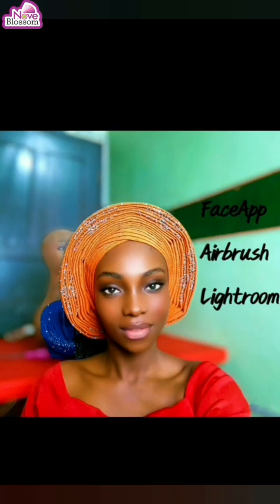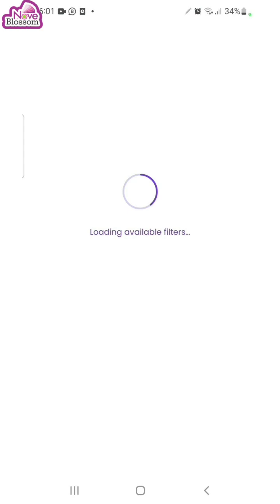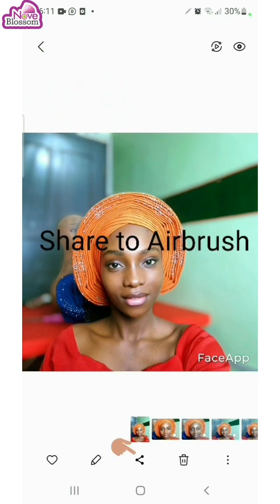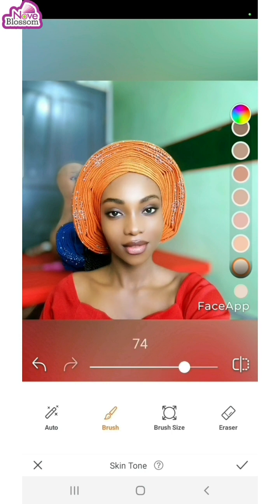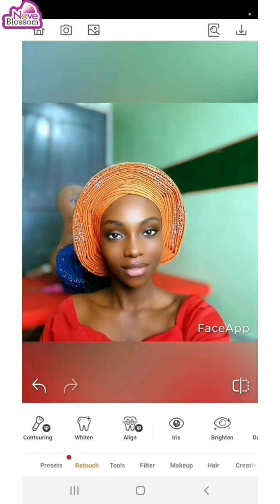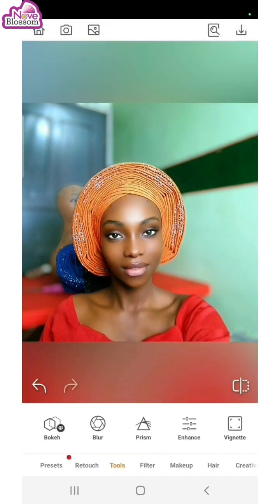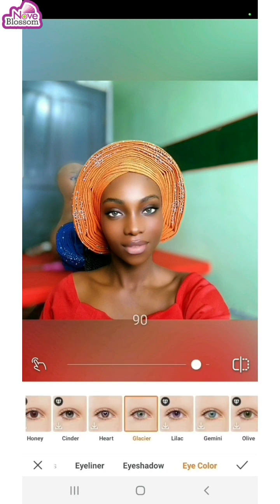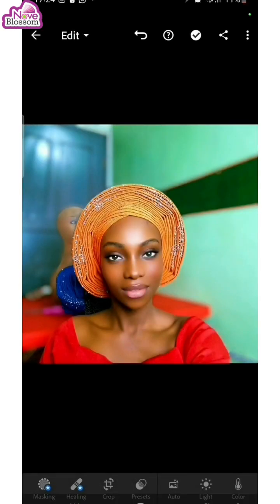Free Photo Editing using Phone for Beginners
How to edit photos using mobile phones for beginners